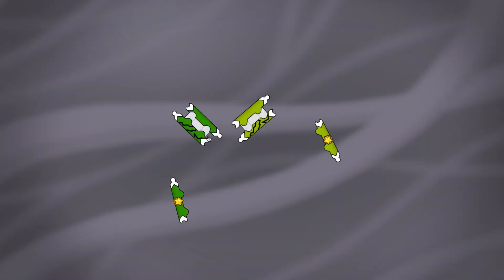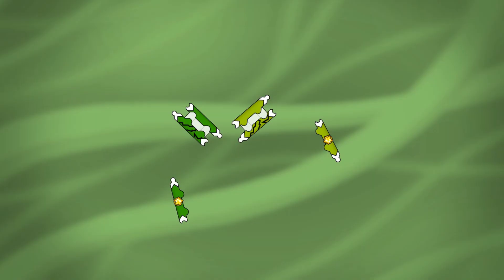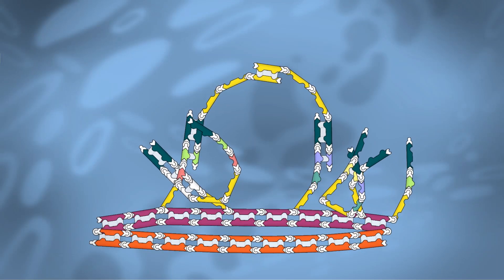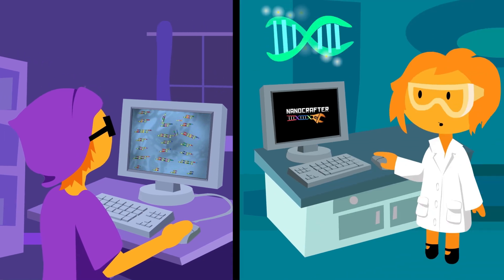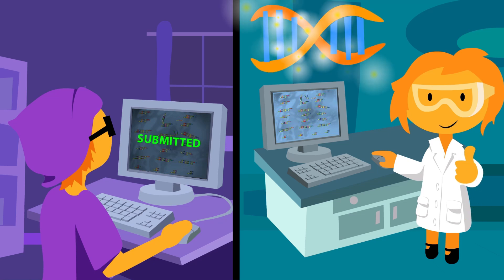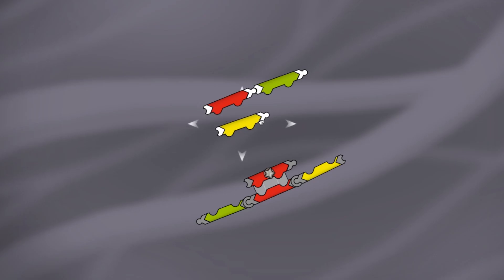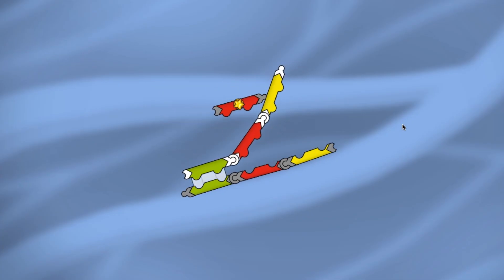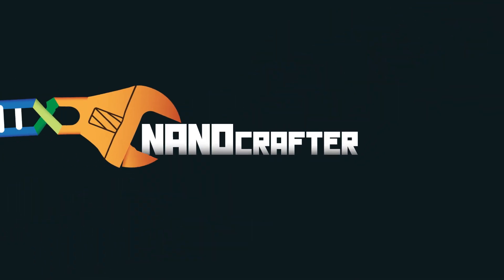Nanocrafter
Nanocrafter is a newly launched game about building nanoscale devices using small pieces of DNA. In the last decade, synthetic biologists have begun using the DNA mechanism of strand displacement, a predictable reaction occurring between three or  more pieces of DNA, to produce everything from nanoscale computational circuits to mobile walkers capable of transporting payloads over DNA tracks. The field is still small, with only around 50 labs worldwide investigating a technique that holds great promise in diagnostics, therapeutics, and nanoscale manufacturing.

Nanocrafter aims to increase the number of people working in the field by orders of magnitude. Players learn how to build devices with DNA through a series of engaging levels that teach how to craft strand displacement-based reaction networks. Players can compete in challenge levels meant to foster creative solutions to open-ended scientific problems, giving the opportunity for players to improve upon published results. With social elements including peer review of solutions and forming groups to solve difficult problems, Nanocrafter’s players will team up with scientists to advance both the breadth and depth of synthetic biology research far faster than the scientists could alone.